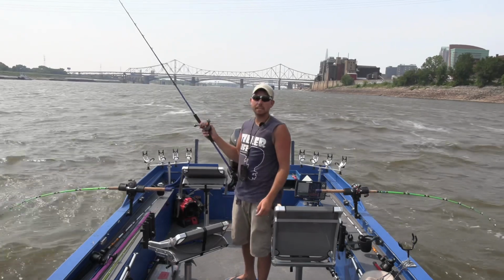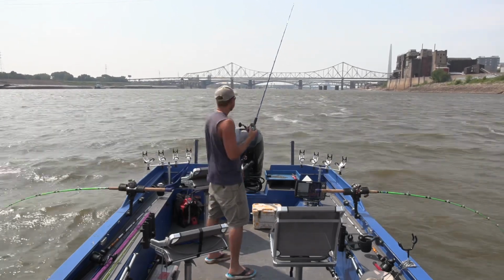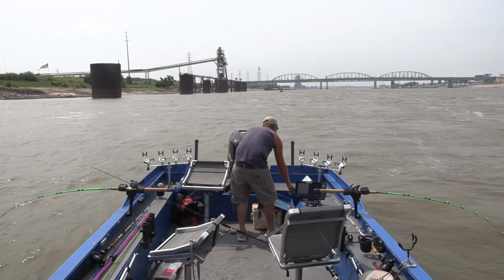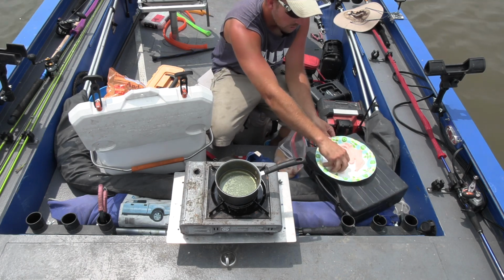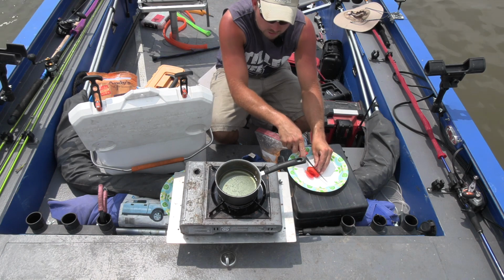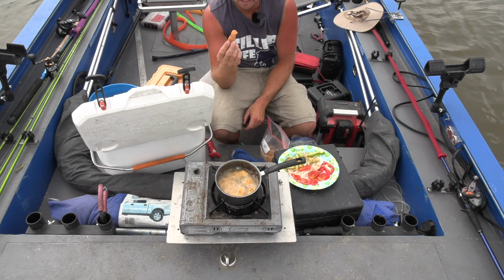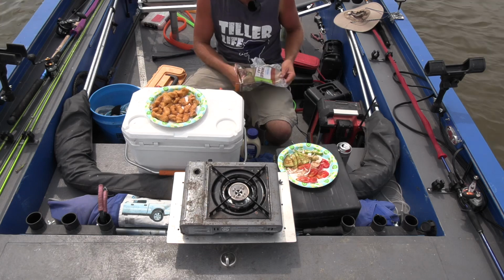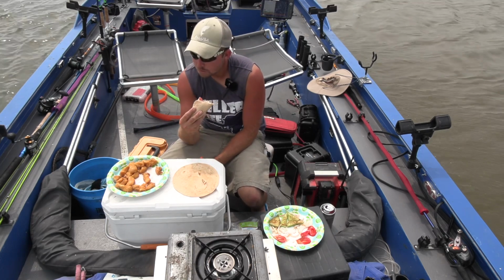TOXIC Mississippi River Blue Catfish {Catch n Cook}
Folbe rod holders with extension arm
Millinium t bar holder